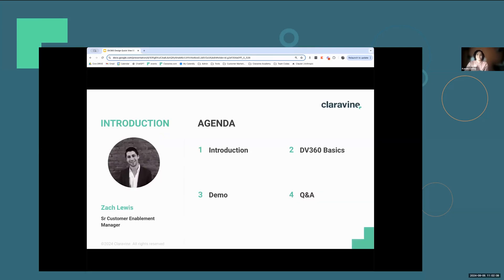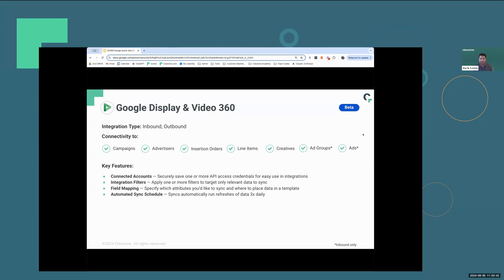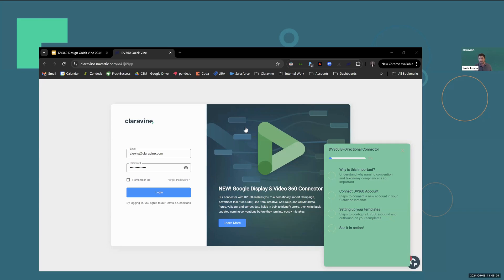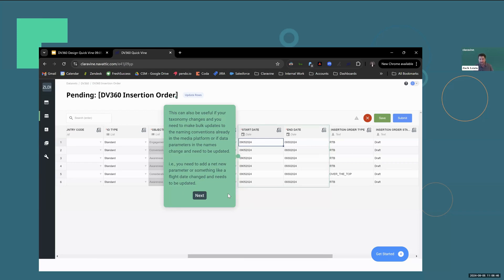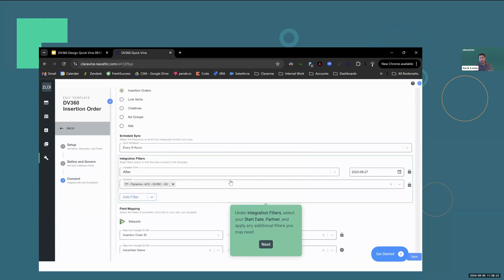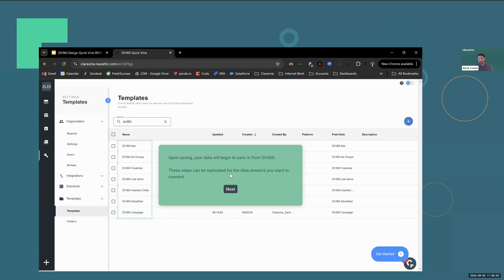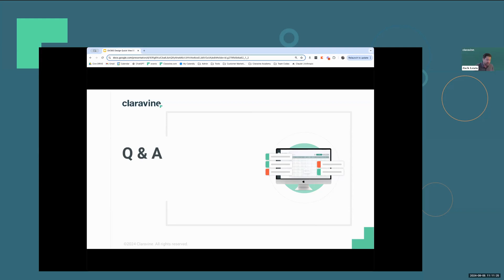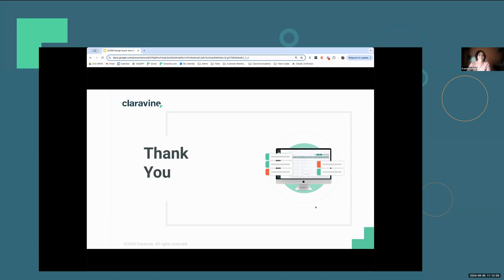Google DV360 Connector - Sept 2024 Quick Vine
Join Zach Lewis for an overview of our Google Display and Video 360 Connector with inbound and outbound capabilities.

Claravine is The Data Standards Company. We help brands and agencies deliver on the promise of modern marketing by standardizing taxonomies, naming conventions, and metadata across all digital experiences. By taking the drama out of marketing data, teams can trust their data and make confident business decisions.